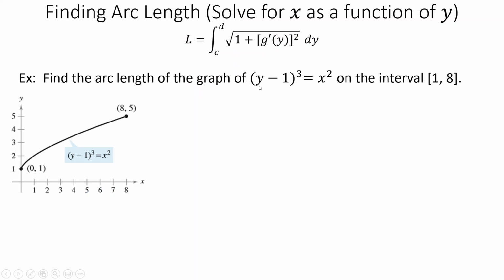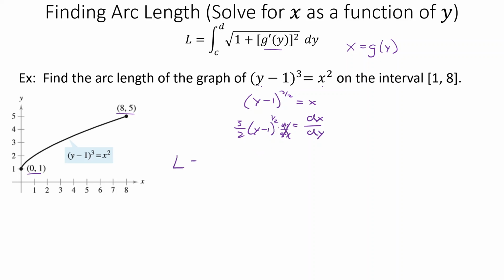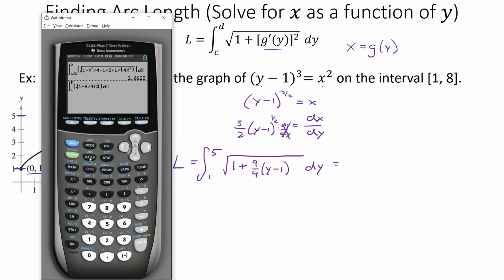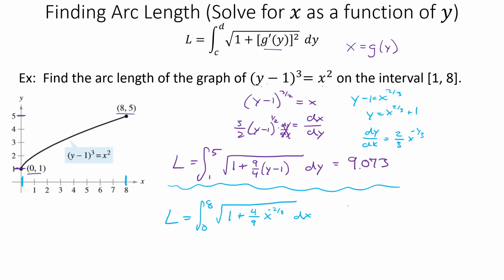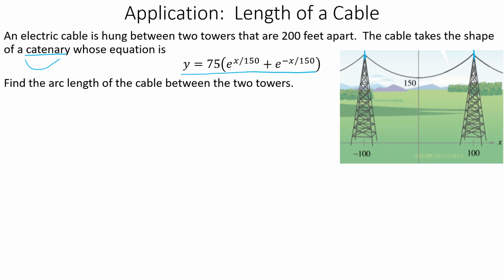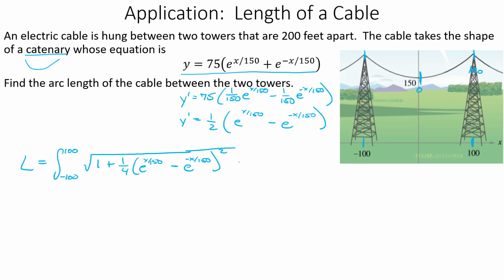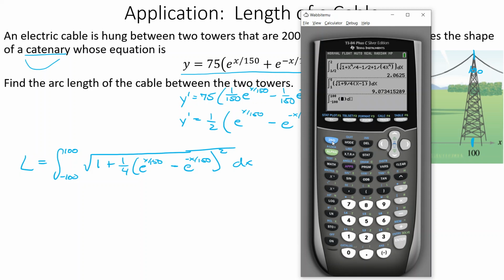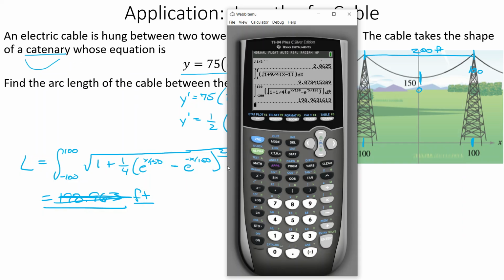7 3b Arc Length with y and a Word Problem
In this video I go over how to the arc length formula works when you've got x = g(y) and I do an application problem.